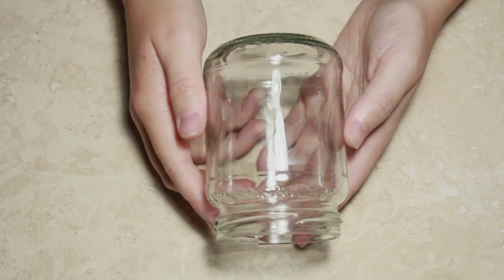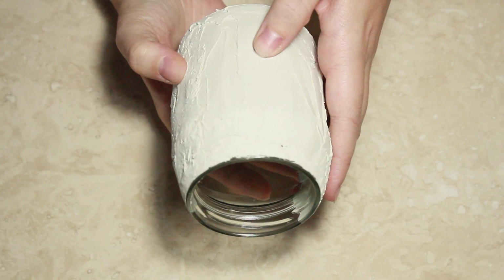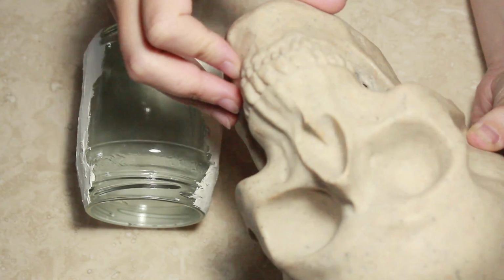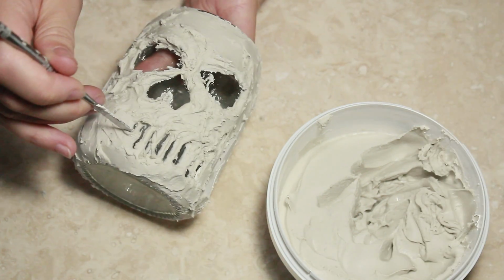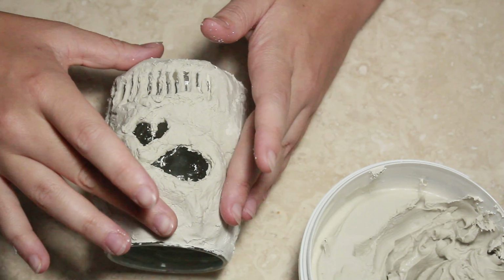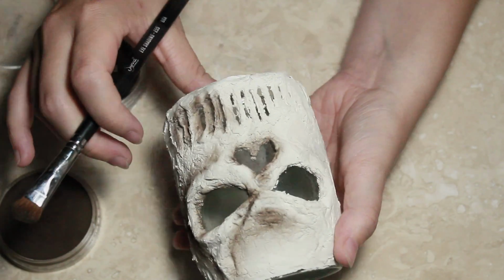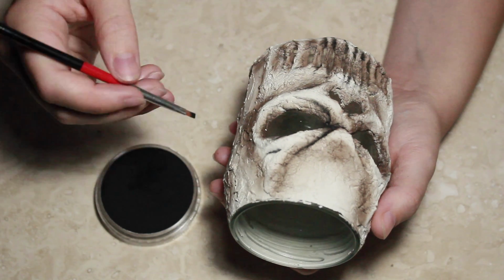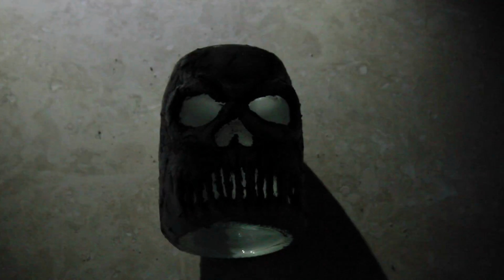DIY: Skull Jar